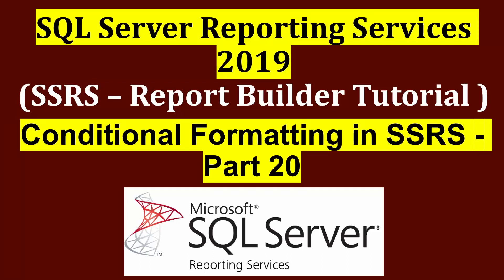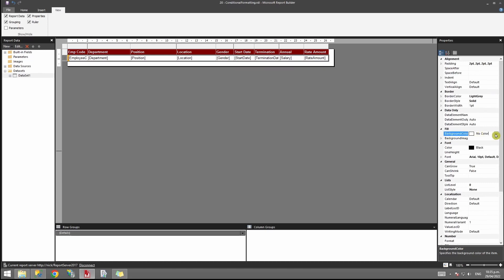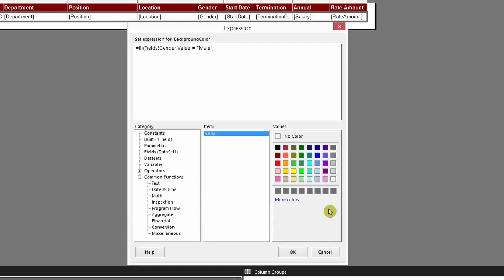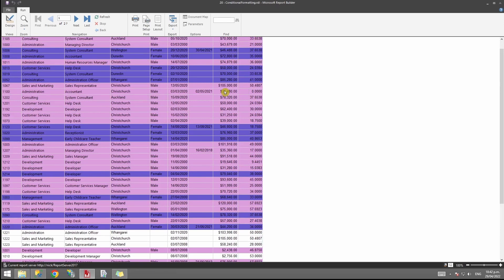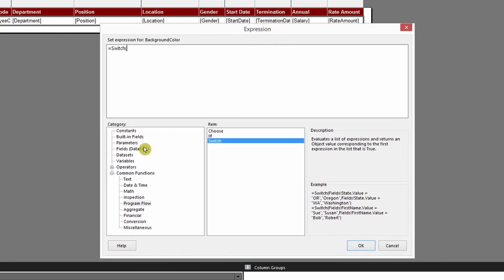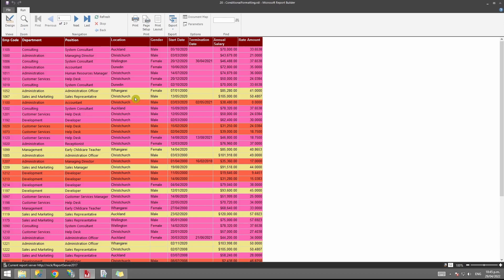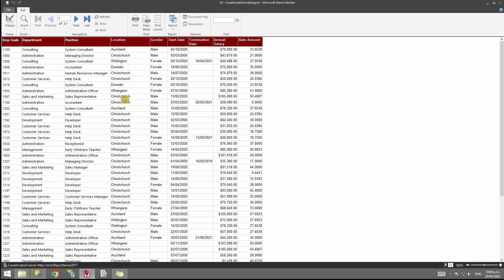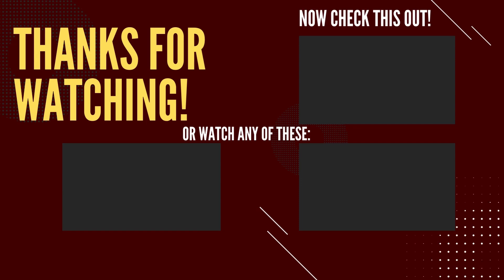Conditional Formatting in SSRS - Part 20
This video explains how to use Conditional Formatting in SSRS. We will learn how to apply conditional formatting using IF and SWITCH functions, we will also learn how to change text colors using expressions.

Thank you very much for watching guys! ❤️❤️❤️❤️

Time codes
0:00 – Intro
0:20 – Changing row colors using IF function
5:19 – Changing row colors using SWITCH function
8:22 – Changing Text colors using Expressions